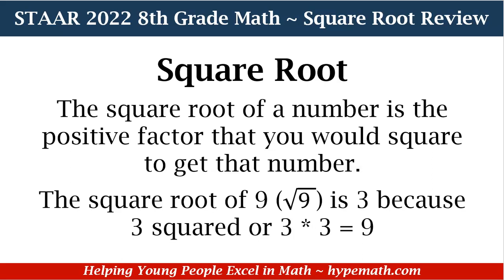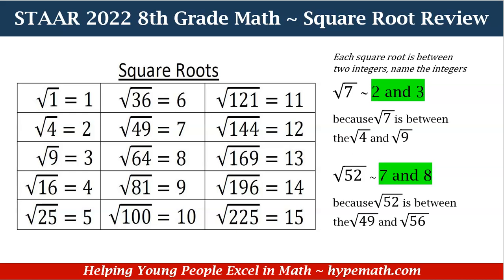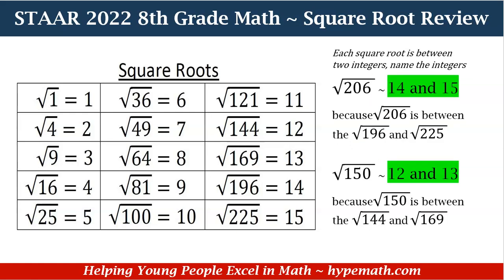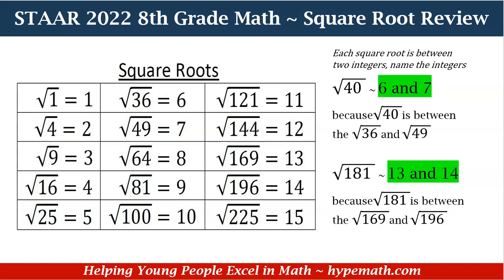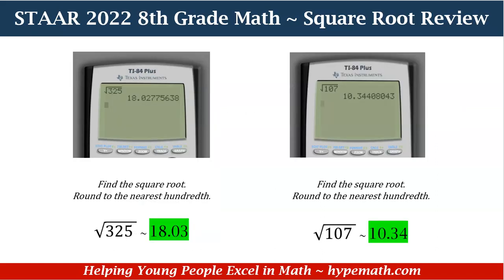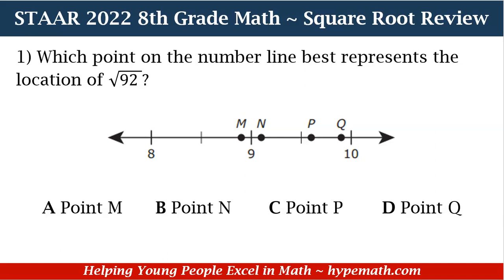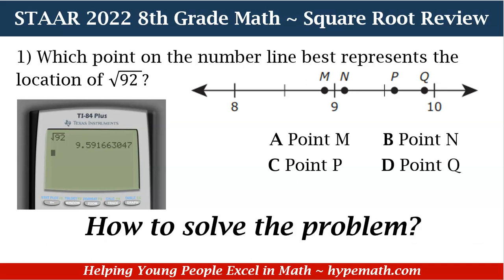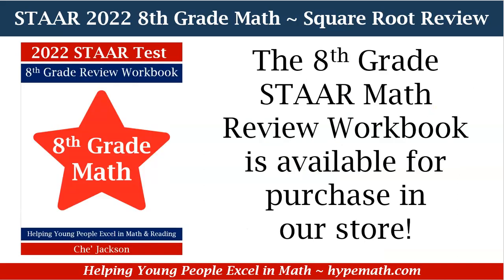2022 STAAR Math ~ 8th Grade (Square Root) Part 1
2022 Texas STAAR Test Prep Workbook for 8th Grade Math are available to purchase in our store ~

This video reviews the Real Number System section in the 2022 8th Grade Math Review Workbook. 8th-grade students will review how to calculate and estimate square roots.